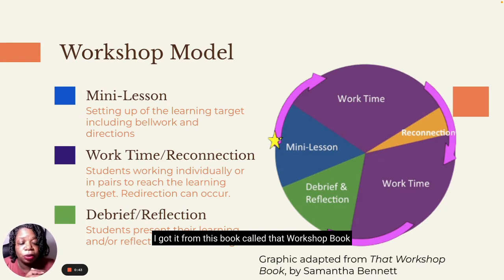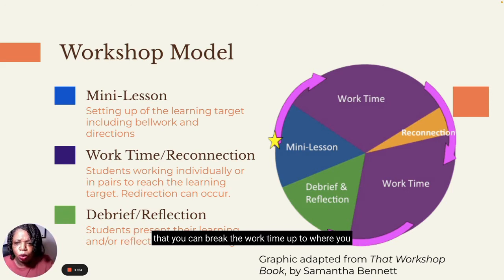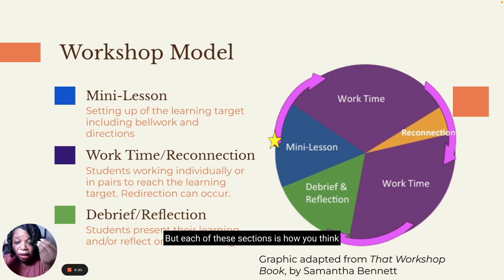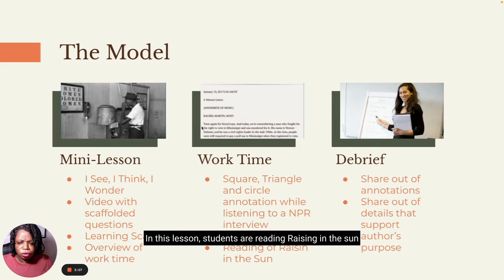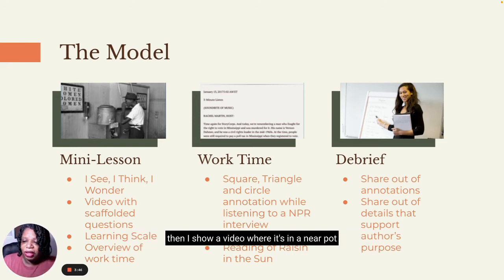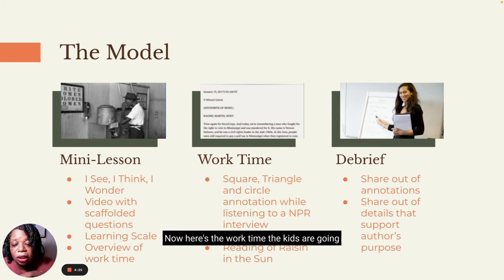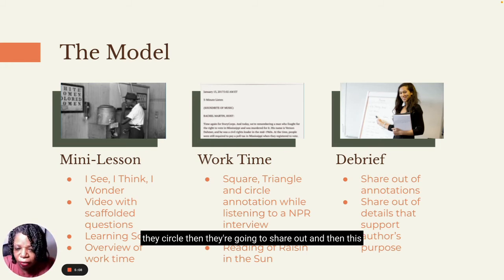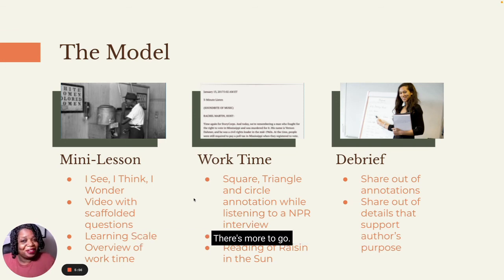Planning Standards-Based Lessons/Units: Workshop Model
One of the evidences of a standards based lesson is the ability to plan with teachable chunks of content. This video explains a technique called the Workshop Model which helps you plan in chunks.